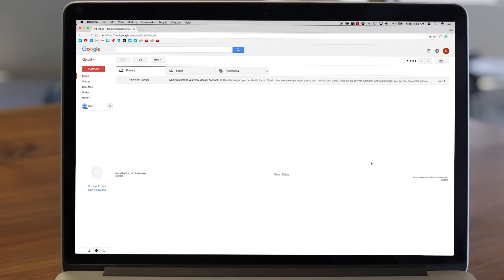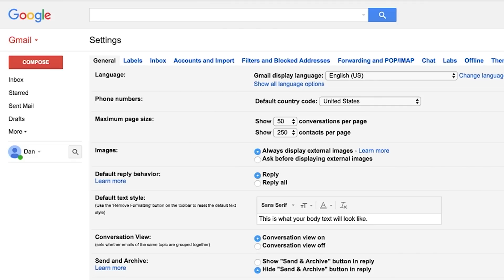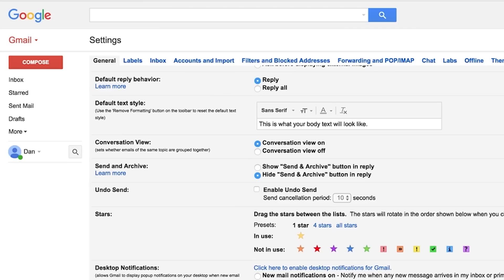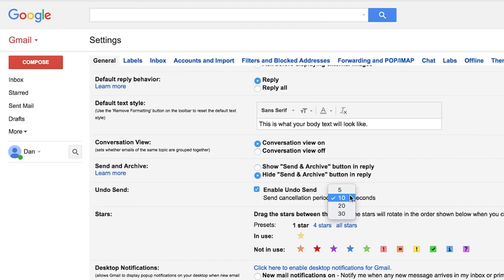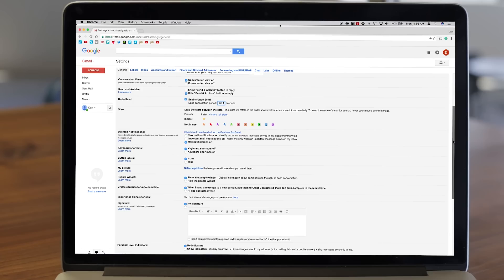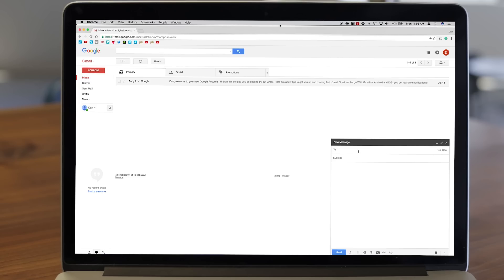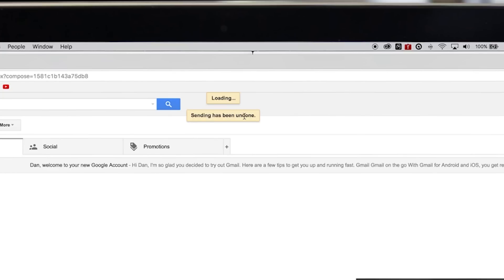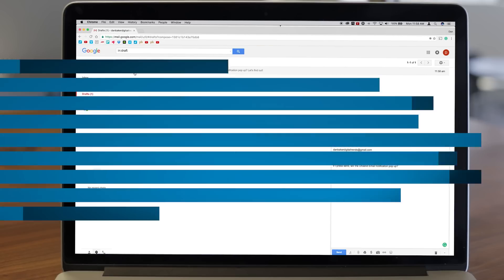How To "Unsend" An Email in Gmail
Everyone has sent a message they wish they could take back. How great would it be if you could undo that impulsive email? If you're a Gmail user, you can. Here's how to enable the "unsend" feature in Gmail and use it to your advantage.